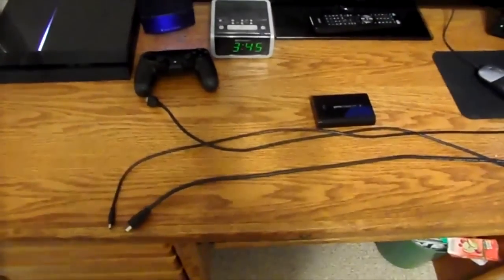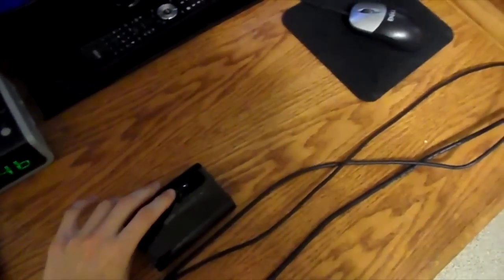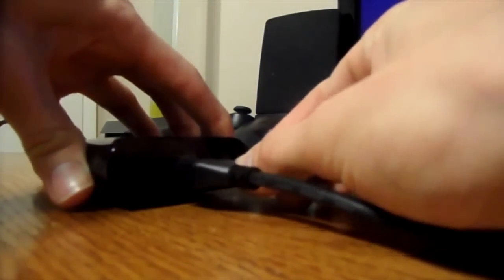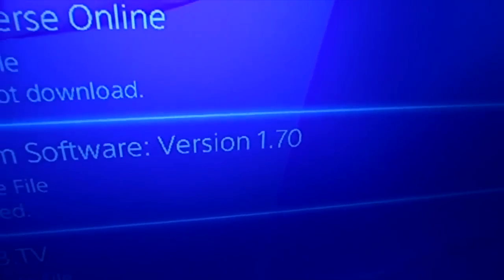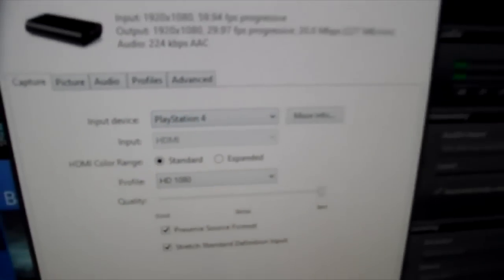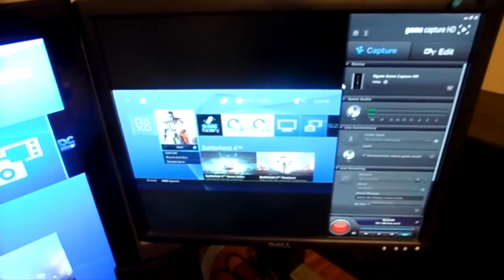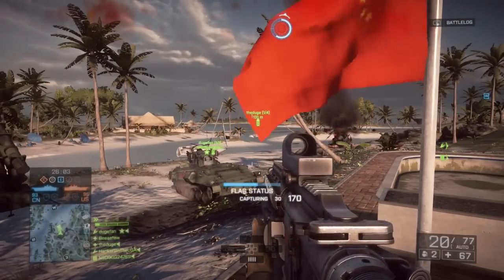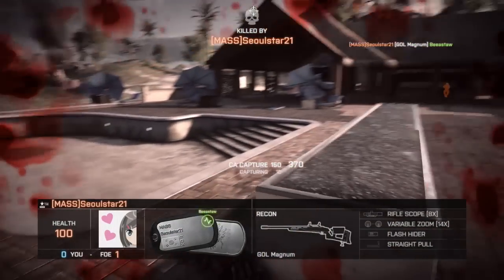How to Setup Elgato on PS4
STEP BY STEP:
1. "HDMI IN" CONNECTS TO THE PS4
2. "HDMI OUT" CONNECTS TO TV
3. "USB" CONNECTS TO COMPUTER
4. UPDATE PS4 SOFTWARE TO VERSION 1.70
5. UNCHECK "ENABLE HDCP" IN SETTINGS---SYSTEM---ENABLE HDCP
6. UPDATE ELGATO SOFTWARE
7. RECORD YOUR PS4!

Tutorial on how to setup your Elgato with your PS4 on the new 1.7v update! Also gameplay of Battlefield 4 Naval Strike DLC on the PS4 in 1080p from the Elgato!